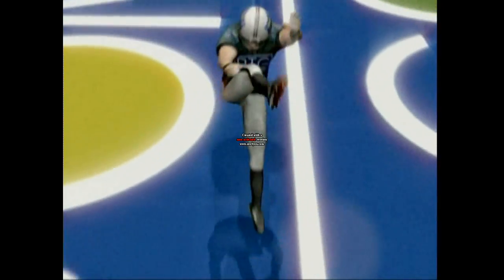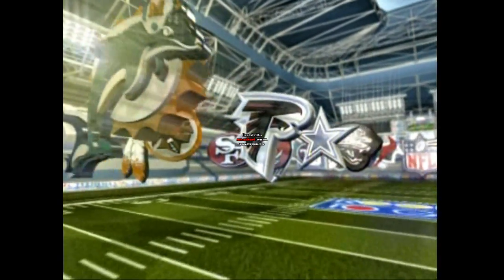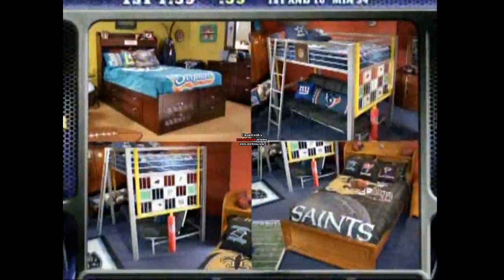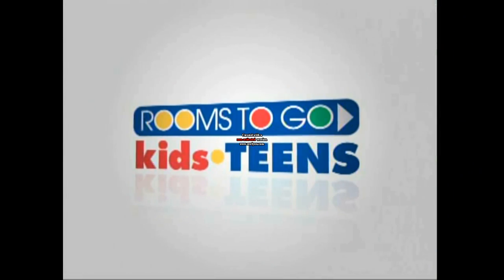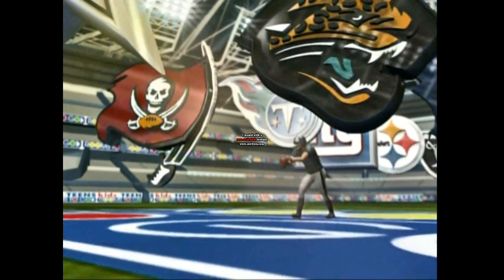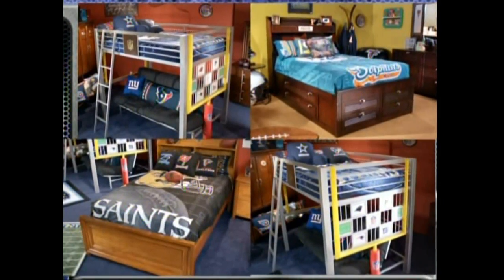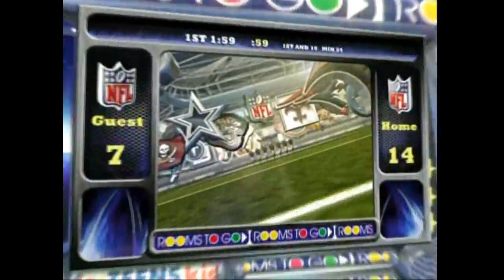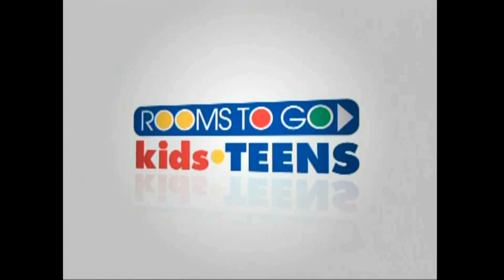Niles Fitch - Rooms to Go Kids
Rooms To Go Commercial